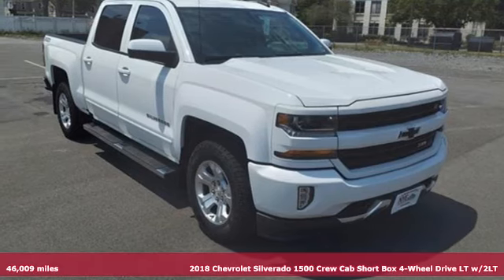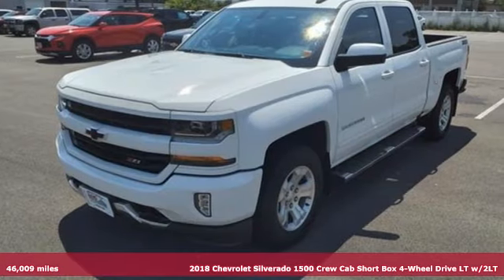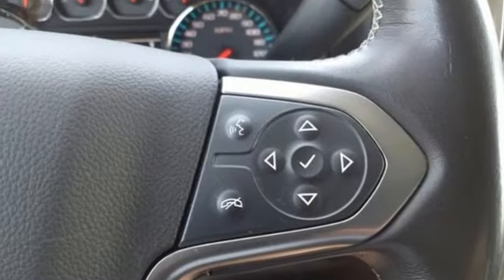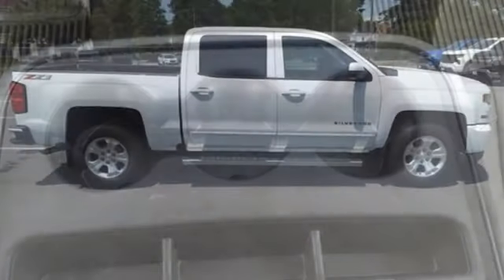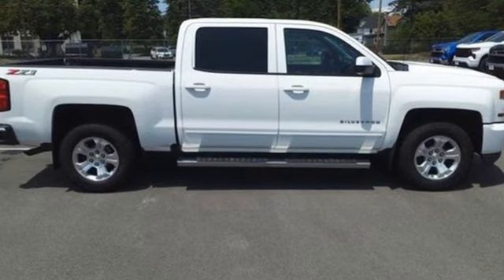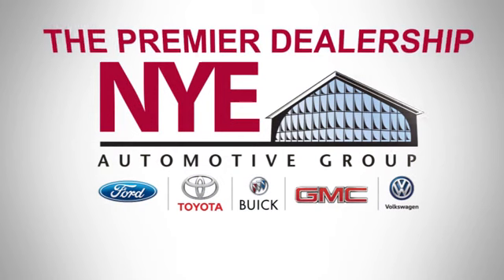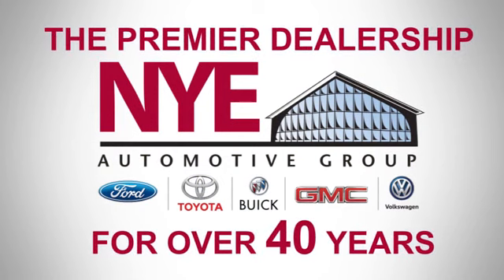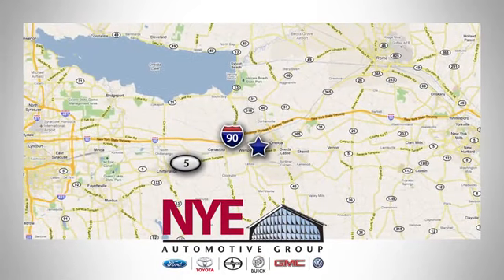2018 Chevrolet Silverado 1500 Utica NY Oneida, NY BE0422 - SOLD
Year: 2018
Make: Chevrolet
Model: Silverado 1500
Trim: LT
Engine: EcoTec3 5.3L V8
Transmission: 6-Speed Automatic Electronic with Overdrive
Color: White
Interior: Black
Mileage: 46009
Stock #: BE0422
VIN: 3GCUKREC1JG369899
Recent Arrival! Certified. INCLUDES WARRANTY, 6-Speed Automatic Electronic with Overdrive, 4WD, Black Leather. Summit White 2018 Chevrolet Silverado 1500 LT LT2 4WD 6-Speed Automatic Electronic with Overdrive EcoTec3 5.3L V8brbrOdometer is 16350 miles below market average!brbrChevrolet Certified Pre-Owned Details:brbr * Limited Warranty: 12 Month/12,000 Mile (whichever comes first) from certified purchase datebr * Powertrain Limited Warranty: 72 Month/100,000 Mile (whichever comes first) from original in-service datebr * Warranty Deductible: $0br * Vehicle Historybr * Transferable Warrantybr * Roadside Assistancebr * 172 Point Inspectionbr * 24 months/24,000 miles (whichever comes first) CPO Scheduled Maintenance Plan and 3 days/150 miles (whichever comes first) Vehicle Exchange Program. SiriusXM 3-month trial subscription.brbrAwards:br * 2018 KBB.com 10 Most Awarded BrandsbrbrNYE Vehicles come installed with the NYE Protection Package. LoJack: Insurance Deduction (most carriers), 98% Stolen Vehicle Recovery, Keep track of your vehicle's location, Service reminders and recall notifications, Driver Behavior Alerts 2 Year membership included. Traceable Theft Protection: Practical theft deterrent, makes vehicle easily traceable if stolen, Insurance Deduction (most companies). Paint & Interior Protection: 2 Year coverage against exterior and interior finish, protects against visible stains & blemishes. NYE Protection Package not included in vehicle pricing. See Dealer for Details.

Address:
1441 Genesee St.